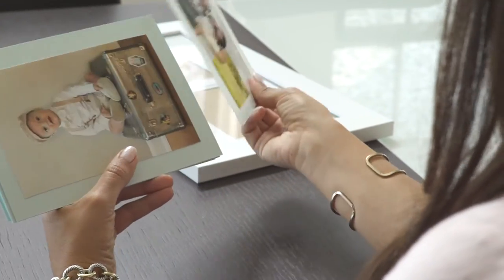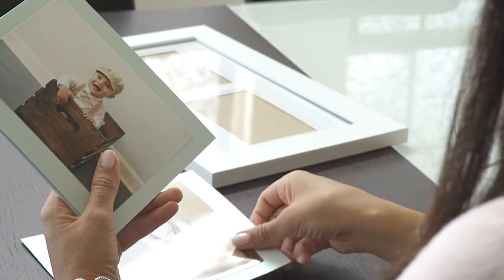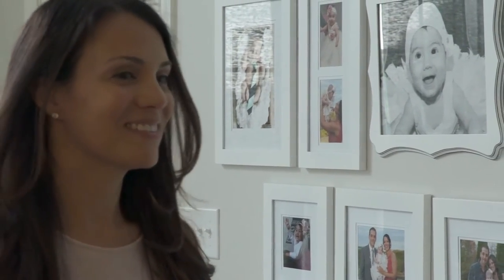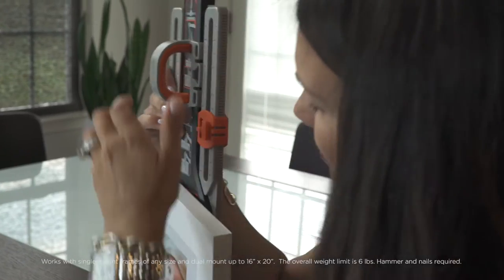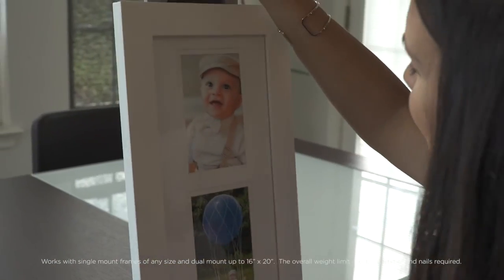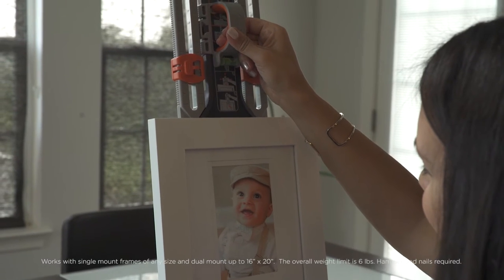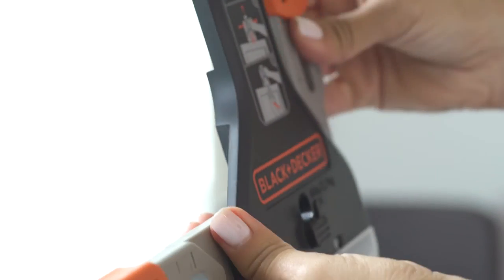MarkIT™ Picture Hanging Tool: See What Others Are Saying!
Hear what our BLACK+DECKER fans have to say about the new MarkIT™ Picture Hanging Tool.